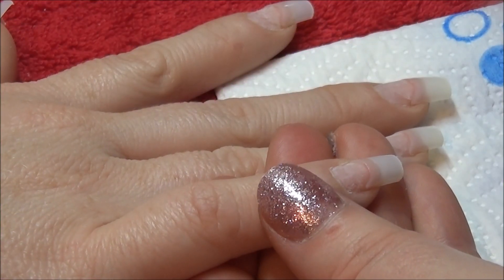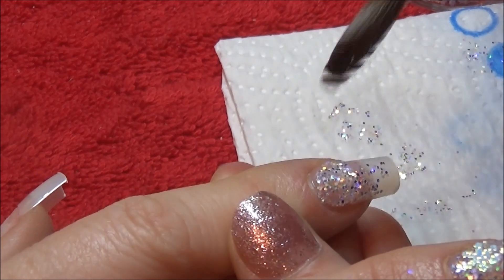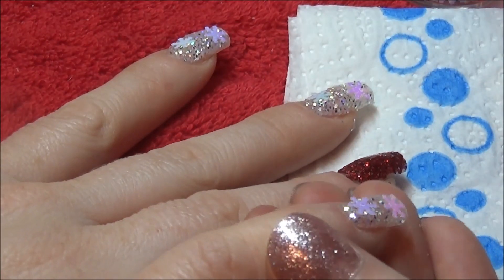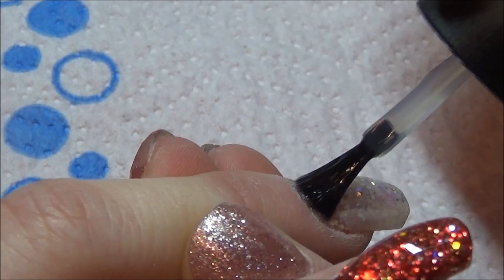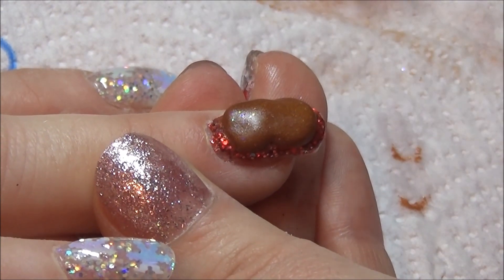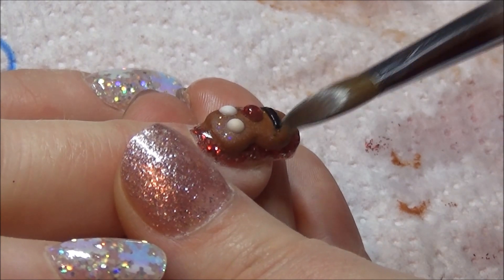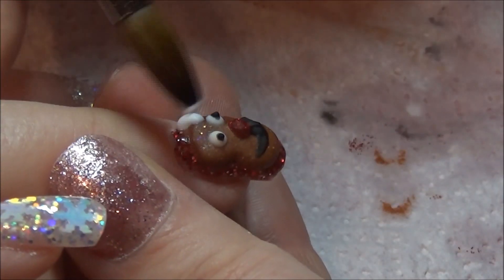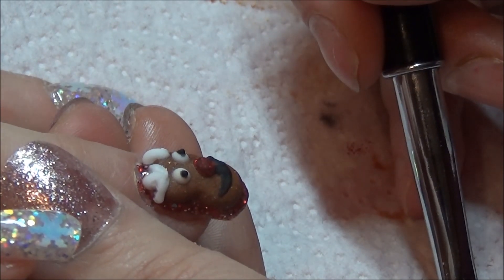frosty the snow man acrylic nails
hope you all enjoyed this video xx. Facebook